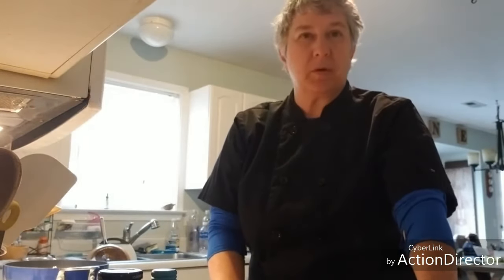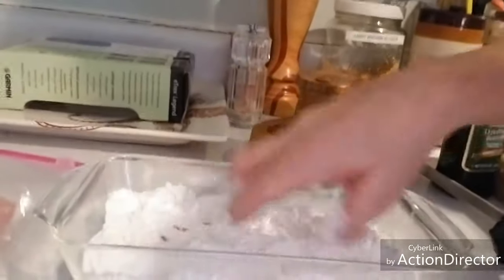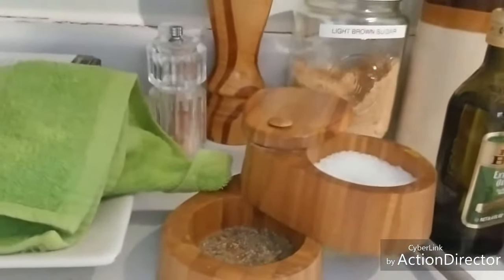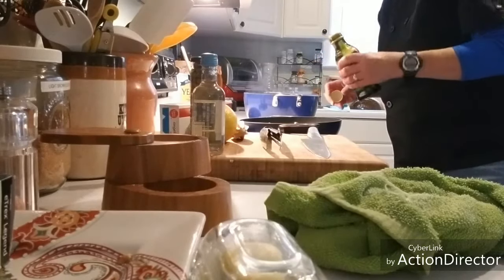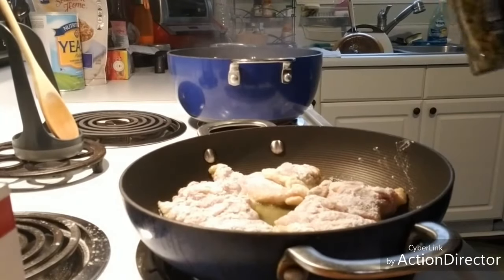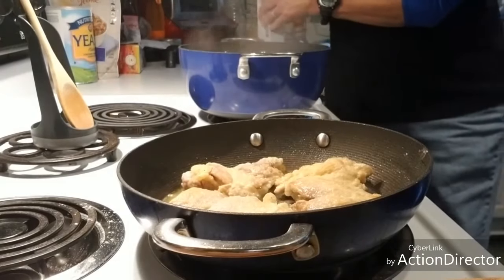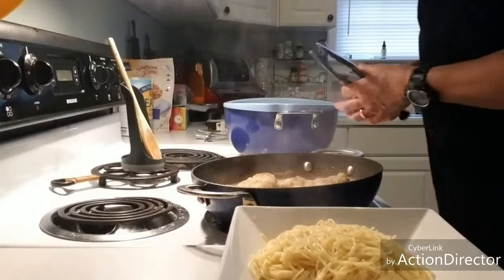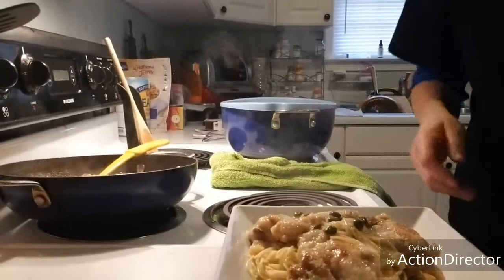Cooking with Chef Cocoa #1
# 1 Chicken Piccata